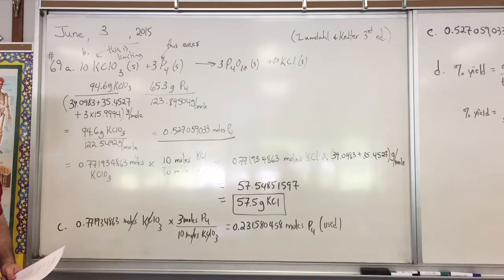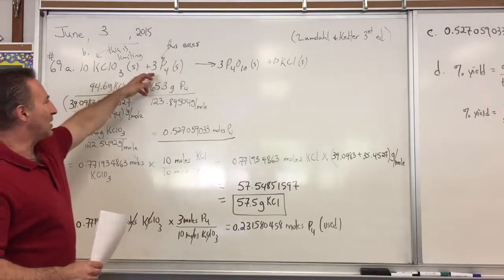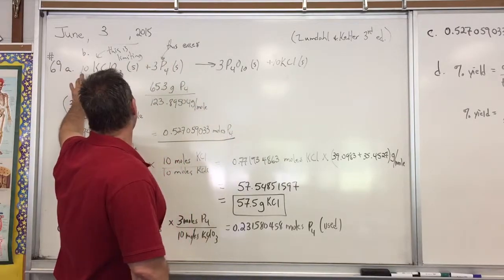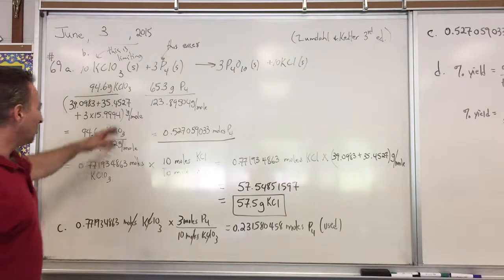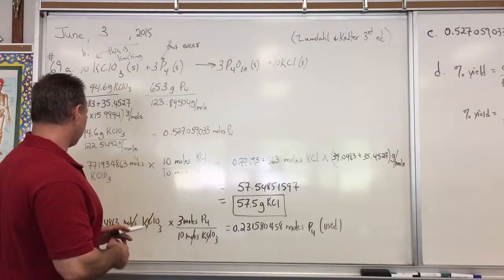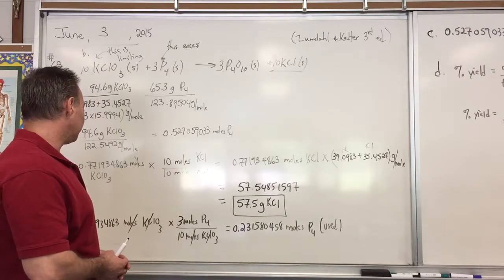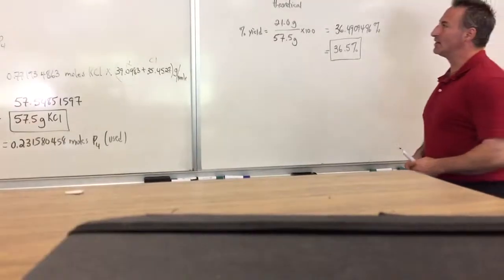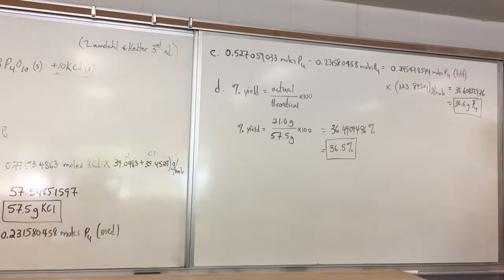How to Solve a Problem with a Limiting Reagent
In this problem it appears as though there is an excess of potassium chlorate, but due to the stoichiometry the potassium chlorate turns out to be the limiting reagent.